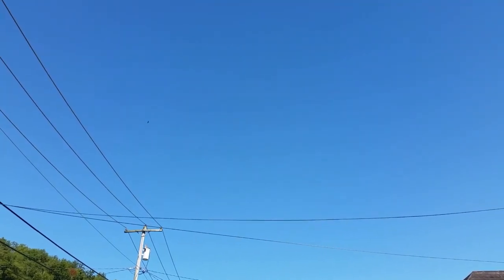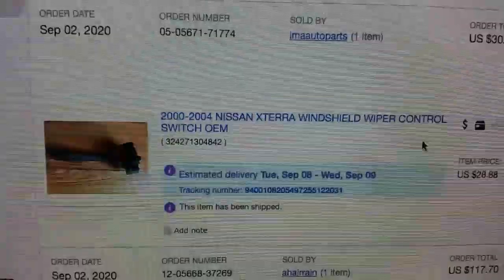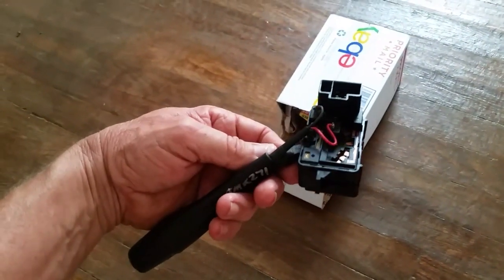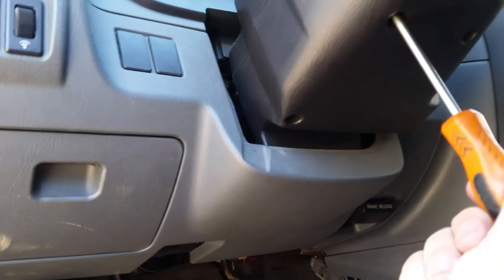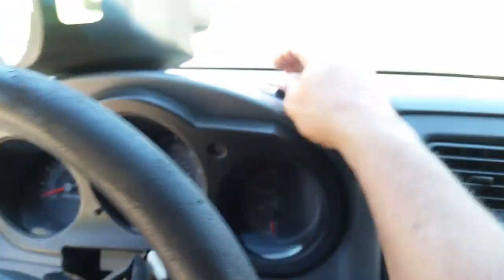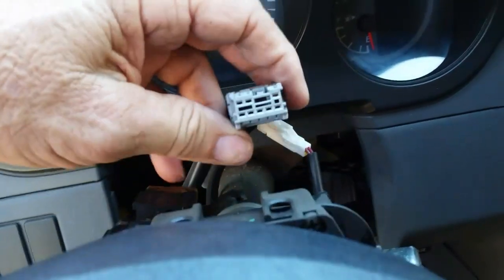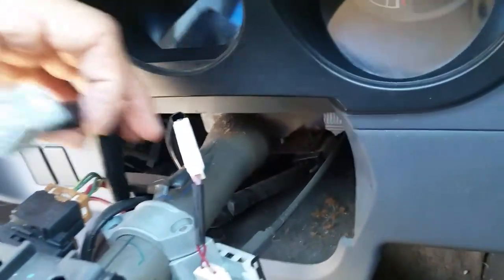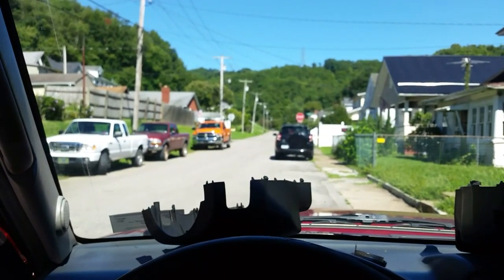Nissan Xterra Changing to Intermittent....Wiper control Arm swap. Does it work?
Nissan Xterra Wiper control Arm swap. Does it work?
🔻Nathan's DIY Tools And Parts:
1. Kangaroo Original Standing Mat great for laying under autos
2. DEWALT Tools Set (192 Piece)
3. Basic Mechanic Tool Set
4. Professional Socket Set
5. Ratcheting Wrench Set
6. No Charging Required Car Jump Starter
7. Battery Pack Car Jump Starter
8. Uniteco 1/2" Cordless Impact Wrench Kit, 18V Battery
9. HD Nitrile Gloves
10. Fast Orange Smooth Lotion Hand Cleaner
10. Mechanic Shop Towels
11. High 6000 Lumen LED Work Headlight
12. Never wake up to a dead battery